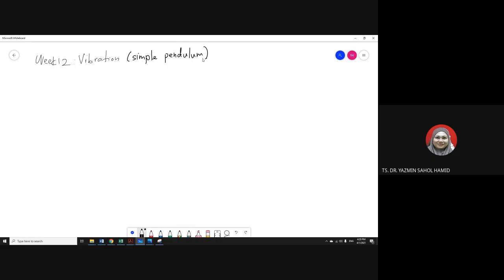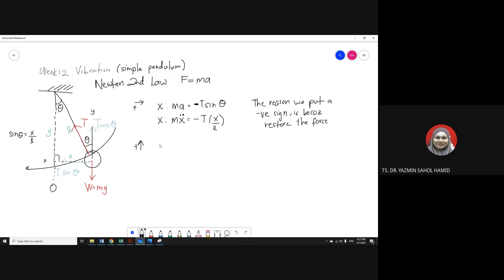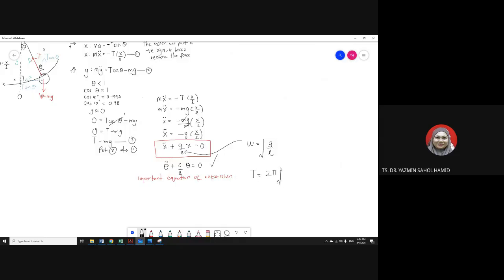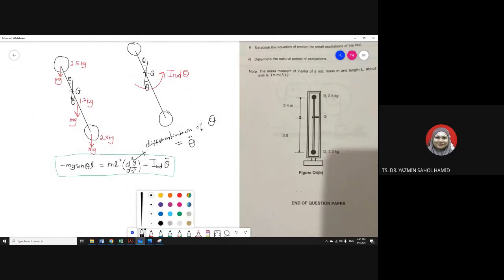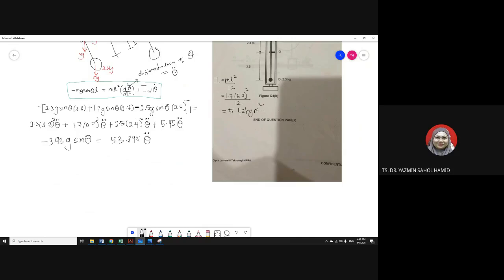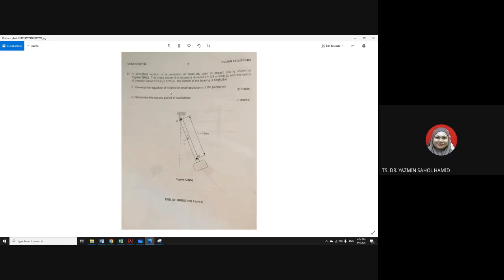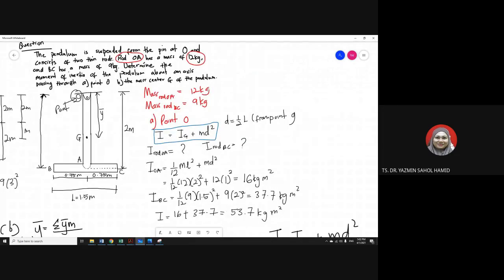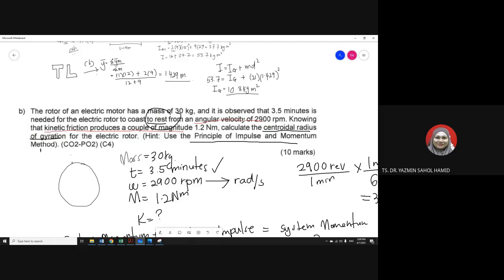Vibration (Simple Pendulum) Week 12